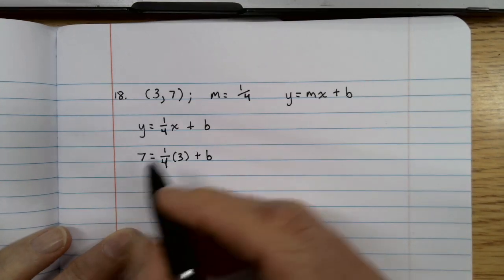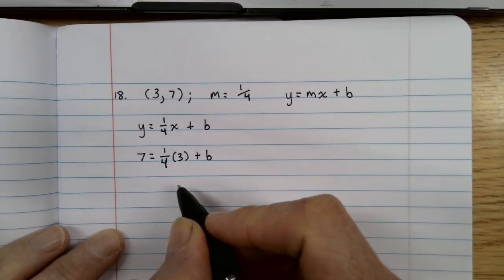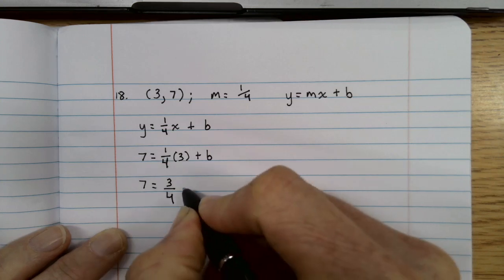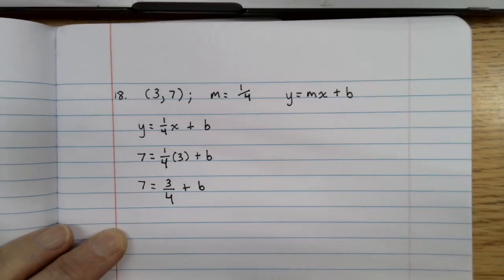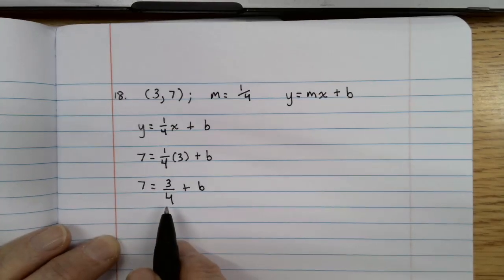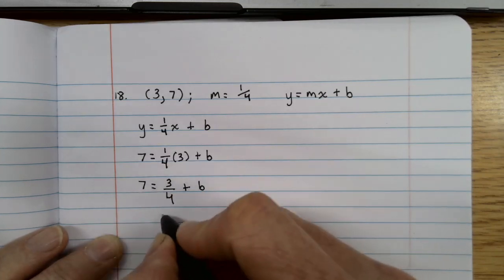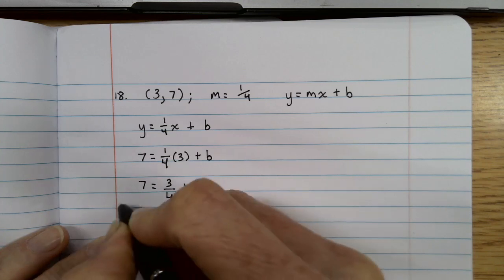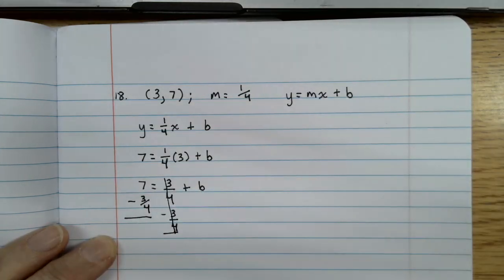Writing Linear Equations